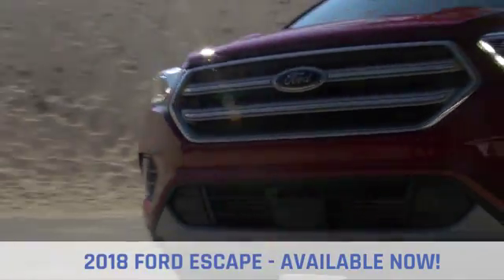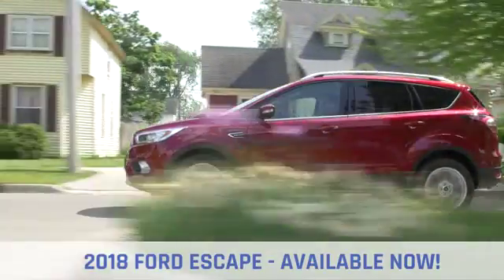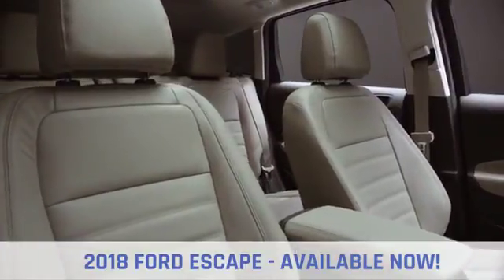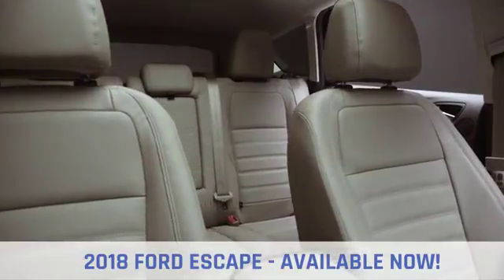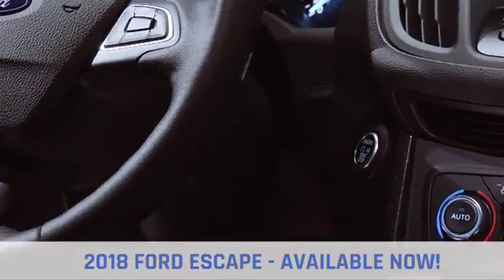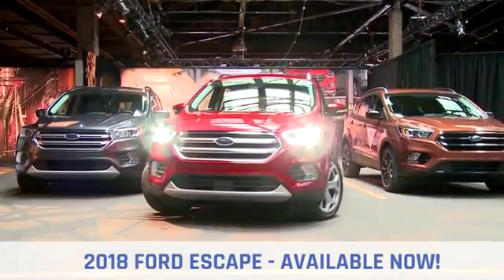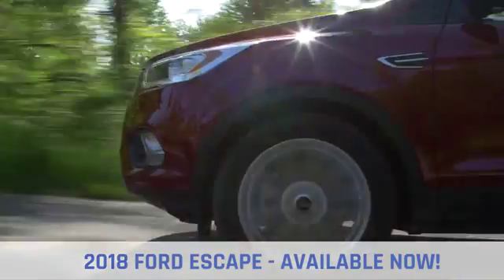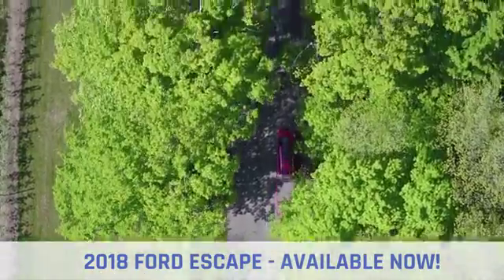2018 Ford Escape Lewisville, TX | New Ford Escape Dealer Lewisville, TX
2018 Ford Escape
Sam Pack's Five Star Ford in Plano proudly extends all of their services to residents of Lewisville, TX. If you are in or around Lewisville and you are looking for the premier service, selection, and prices on all new or pre-owned vehicle then you need to look no further than Sam Pack's Five Star Ford in Plano. The wonderful folks at Sam Pack's Five Star Ford in Plano are experts in all things automotive related and are capable of doing whatever needs to be done to get you in a new vehicle today. There may be another dealership in your area, but there is not a better dealership than Sam Pack's Five Star Ford in Plano. Do yourself a favor and make the trip over to Sam Pack's Five Star Ford in Plano  today to see why we are the premier dealer in the entire area.